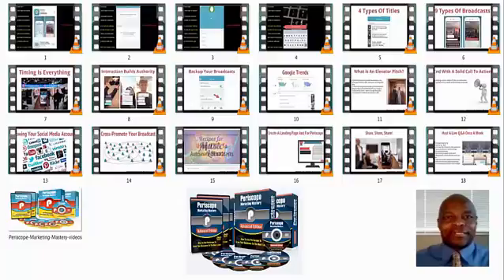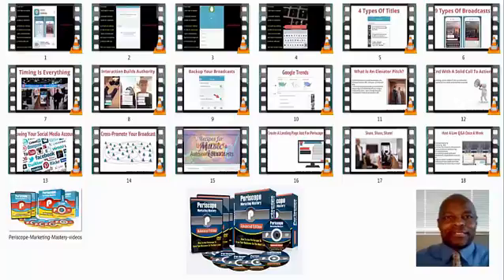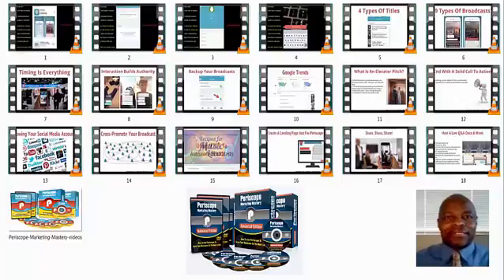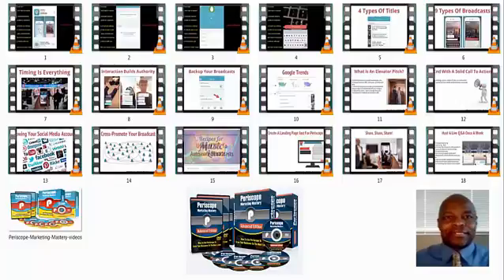Our Periscope Videos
Periscope Marketing Mastery Videos
The Periscope Platform To Connect Internet Users That Want To Master Periscope And Digital Products
Posted by Create An Online Business on Thursday, October 8, 2015